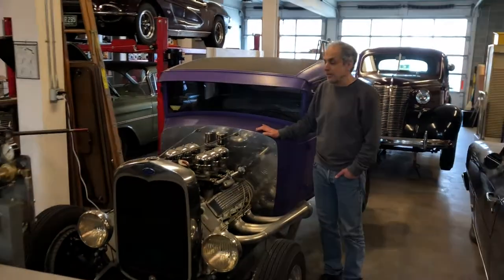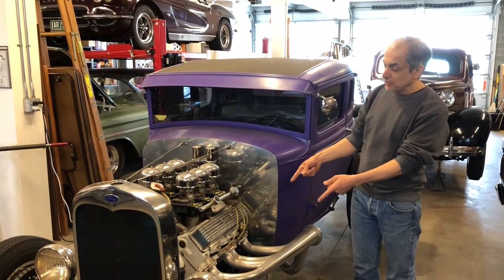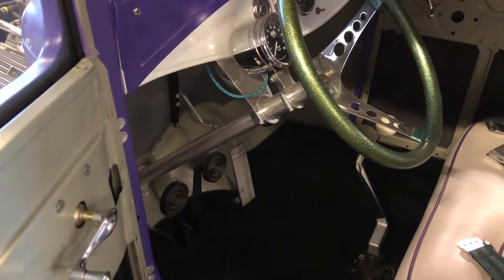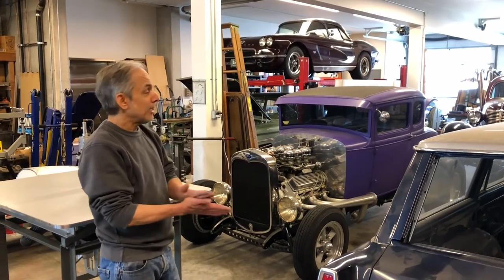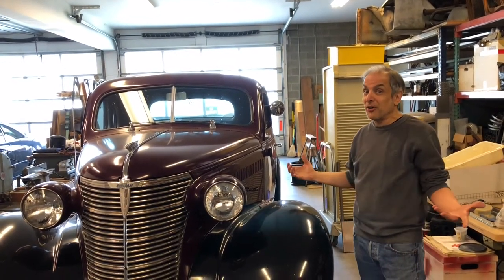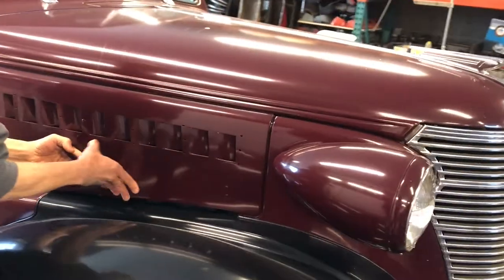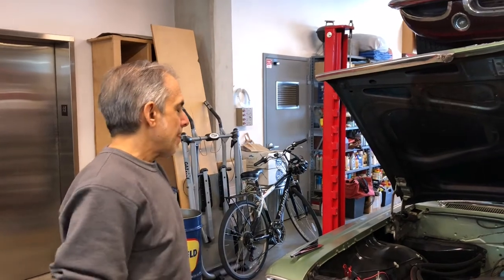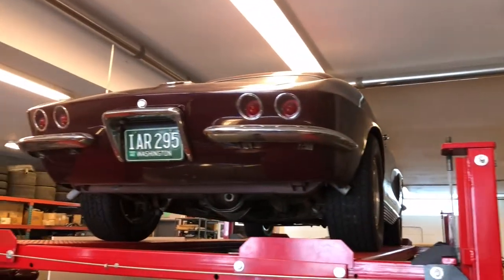Blues City Music visits Mike Soldano and tours his custom cars collection.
Lynn Burke, owner of Blues City Music visits Mike Soldano and tours his custom car collection.

Mike and I are both into vintage muscle cars and I've always wanted to do a good video about his massive car collection.  His collection is unlike any I've ever seen.  Everything from his original 1930 Model A coupe to his 1966 Chevrolet Nova Wagon and everything in between.

We are planning another trip where I can come out and help him with some projects soon.

Hope you enjoy this as much as I did.

Cheers.

Lynn Burke
BCM - Owner